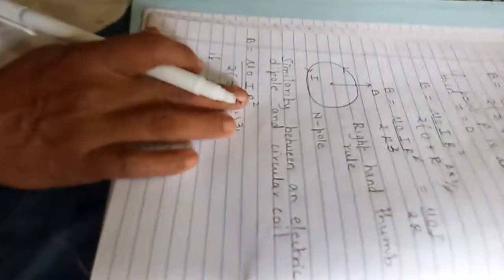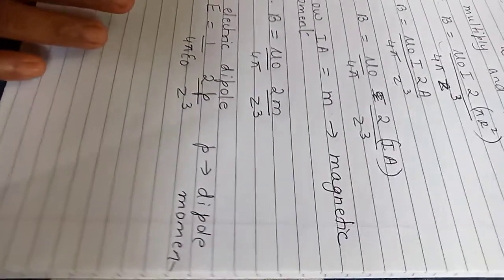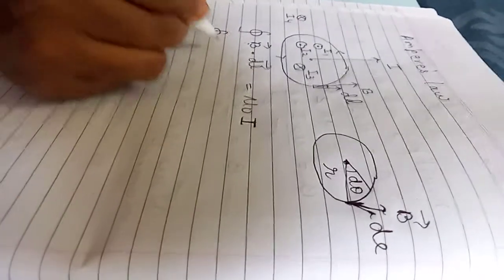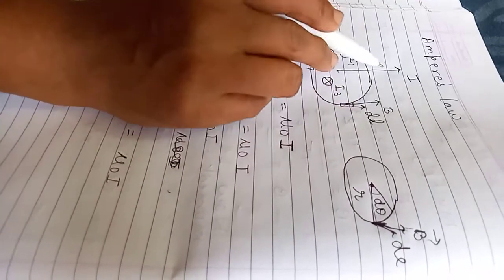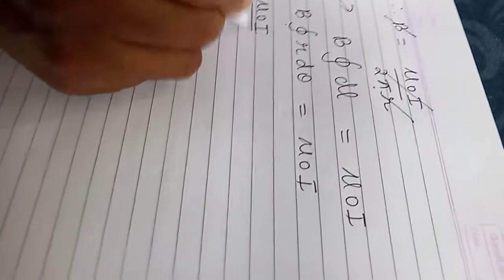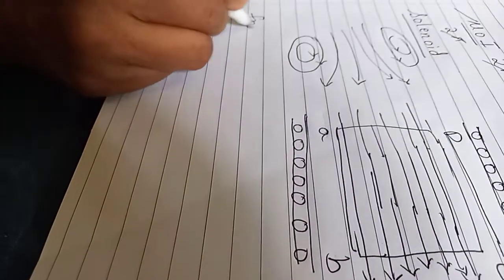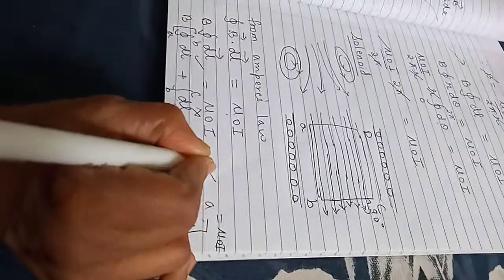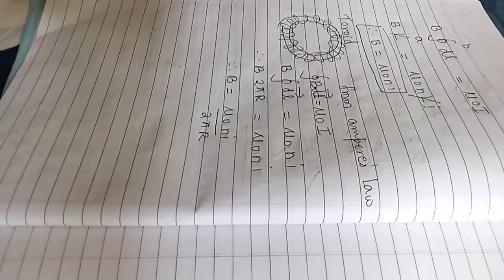October 27, 2020